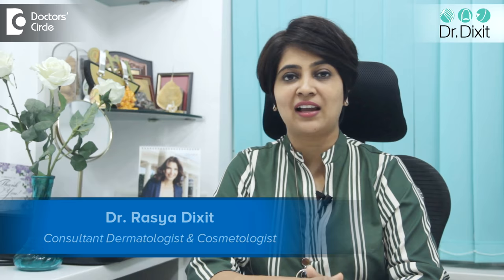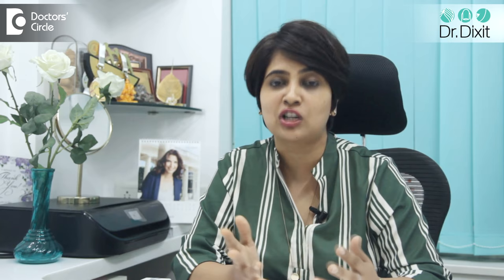How to remove old scars on legs fast? - Dr. Rasya Dixit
Scars  on the leg have become very common especially  when we have become younger  we tend  to have  lots of accidents, we tend to fall down,  bruises, cuts and  in our  youth we do  not pay  attention to  how to repair them or  how to care so that the skin there comes  back  to normal.  But as social norms are relaxing, more and more  women are wearing shorts and skirts to work. Even for men it has become easy for them to walk to their office in shorts  or causal Fridays. It has become important that the scars have to be improved on the legs. The problems with the leg area is the skin turnover is very slow . So you do not get new skin. So scars take a really long time to improve. So if you really think that you need to get the scars improved, there are two types of scars here. One is the pigmented scars where he colour of the scars gets  darker. These  scars get better  by  doing  a combination of tretinoin  or glycolic  acid based  creams along with  chemical peels  with Q switched Nd Yag  lasers that will help the skin to recover  very fast but if the scars are hypertrophic  in nature where they are forming a keloid,  where  it is elevated  above the  skin  or of it is depressed or like an atrophic  scar , these  scars  require  more detailed lasers or  combination of cryotherapy,  intralesisonal steroids ad these are probably  going to take much much  longer to improve. So based on the type of scars on the legs we can help you improve your  skin condition.  Do speak to a dermatologist today.  There are lot of camouflage options today. You don’t have to give away your  skirt. There are lots of very good quality medical grade makeup that you can use for your special day.   You don’t have to count only on the chemical peels.